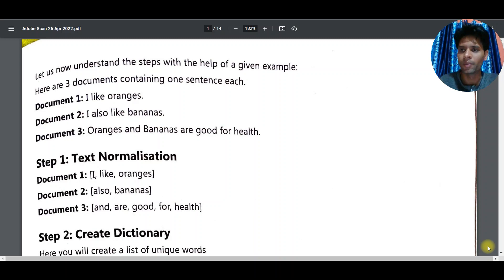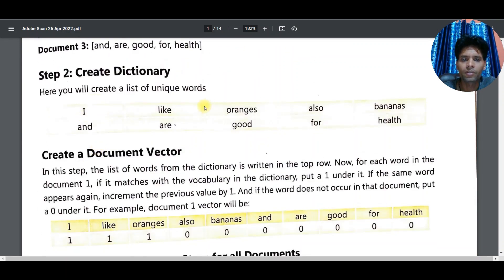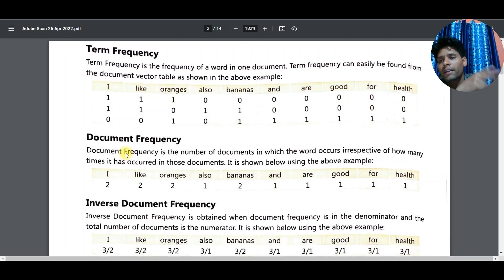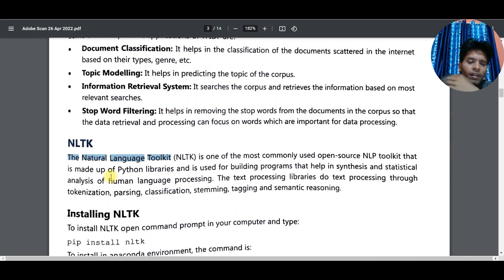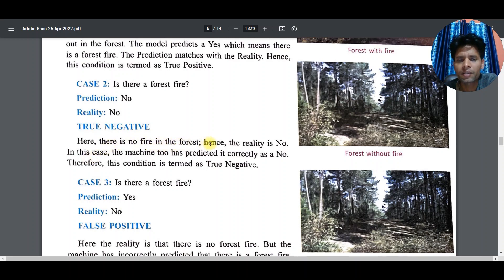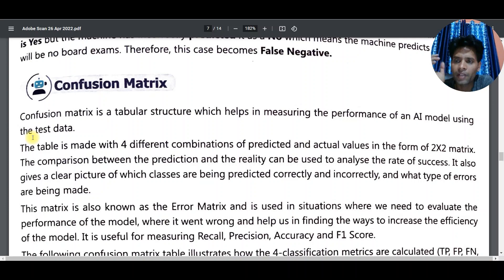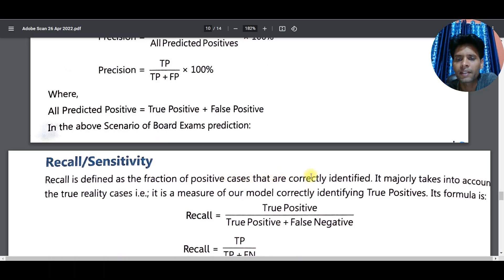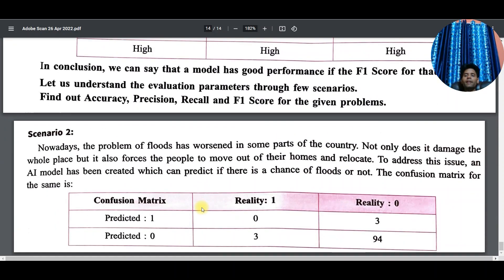TFIDF | Confusion Matrix|NLP Data Processing |Evaluation| CBSE | AI Term 417 I 2022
TFIDF
Evaluation
Accurecy
Recall
Precision
F1 Score
TFIDF (term frequency and inverse document frequency)
NLTK
AI 417 Term 2 important topics
Stemming vs Lemmatization
Corpus
NLP AI 417 Term 2 important links
Bag of words | NLP Part 6 |NLP Data Processing |Techniques of NLP| CBSE | AI Term 417 I 2022
 NLP Part 1 - NLP-Natural Language Processing , How NLP works, NLP Applications |CBSE Class 10 | AI Term II